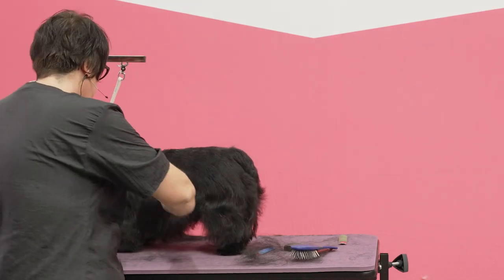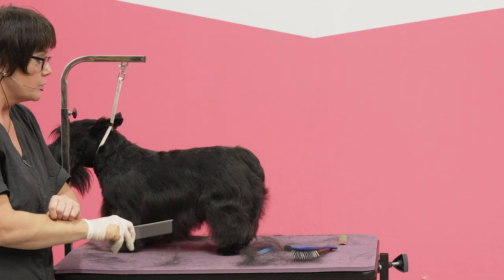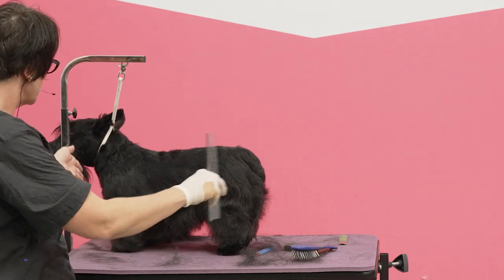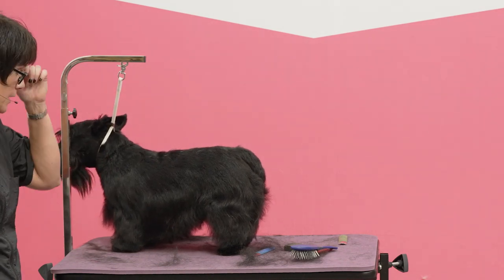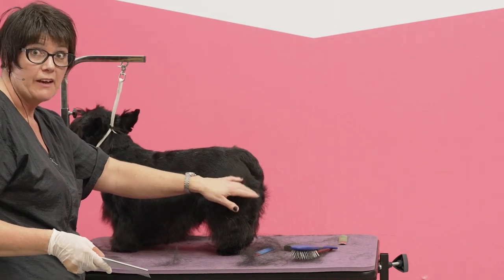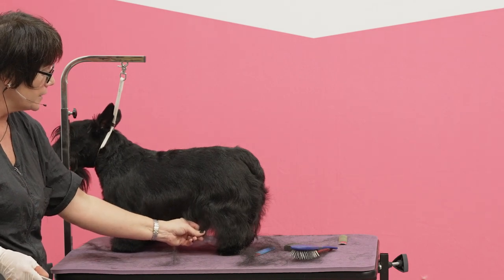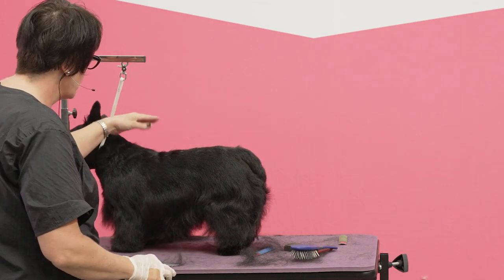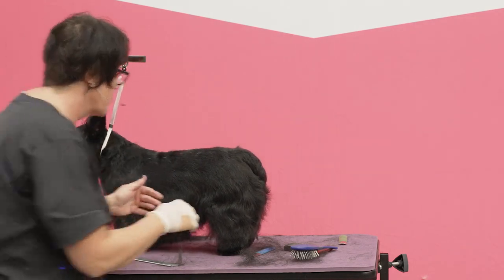Scottie Grooming - 7 Ways to Make a Scottie Look Shorter w/ Michell Evans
Michell Evans explains 7 ways to make a Scottish Terrier look a bit shorter if you are dealing with a long bodied Scottie.